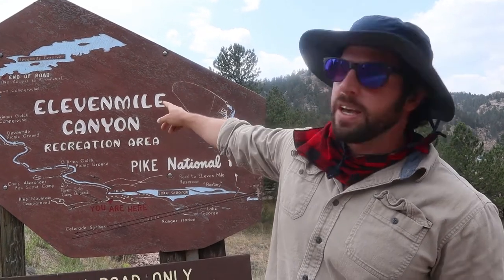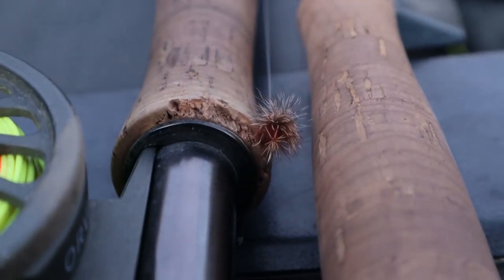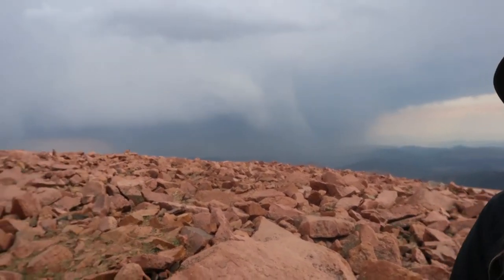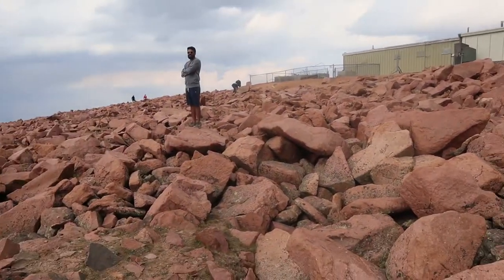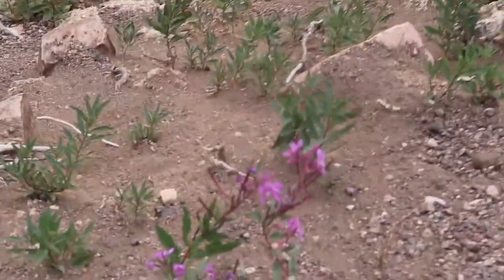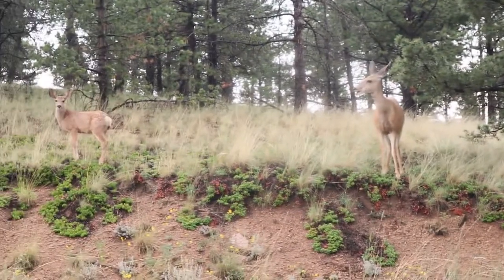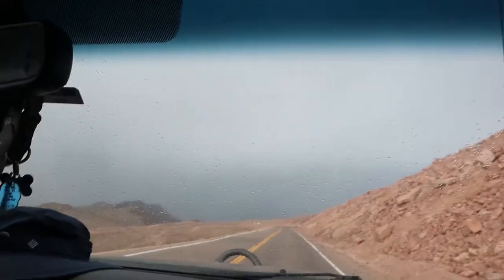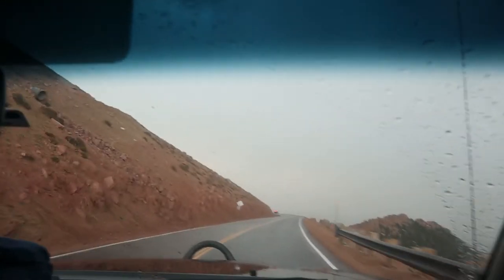11 Mile Canyon to the Top of Pike's Peak (Colorado Springs)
Follow along while we spend the day in the surrounding areas of Colorado Springs, Colorado. We visit 11 Mile Canyon where we see loads of wild life then we white knuckle our way to the top of pikes peak to finish off the day.

Save $35 on your first stay when you book your next Air BNB through our link!